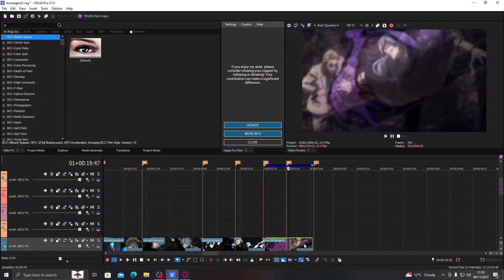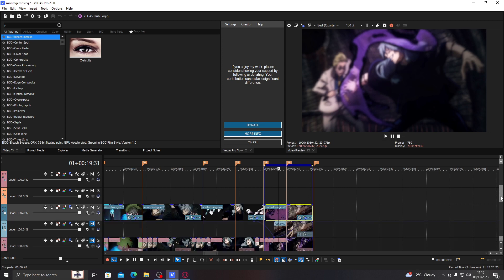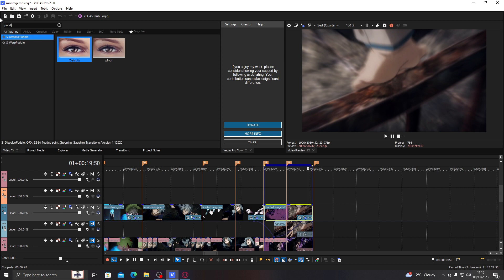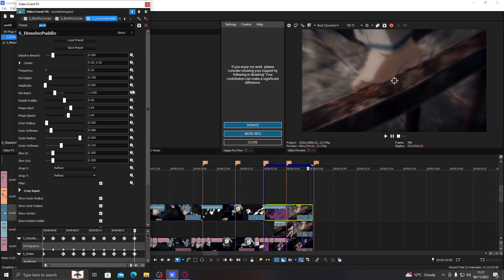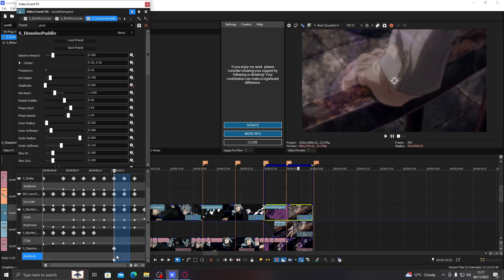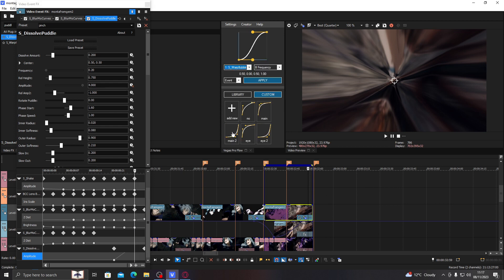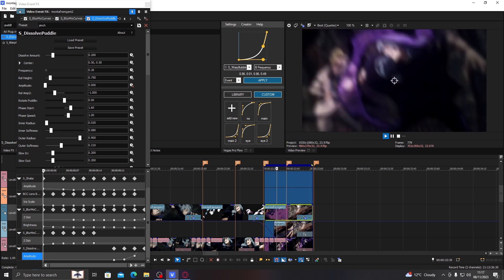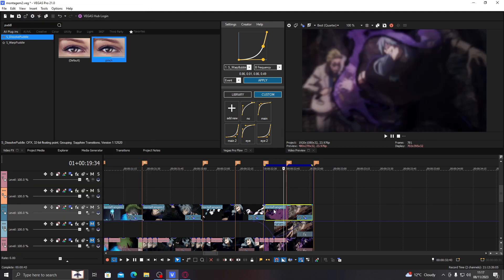Ae inspired Pinch Tutorial Sony Vegas Pro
FLOW FRAMES 1 , 2 , 3

Request Flow Frames HERE
[Check Packs FIRST]